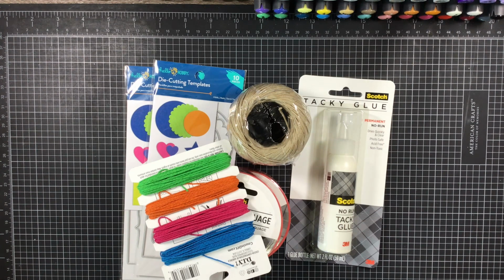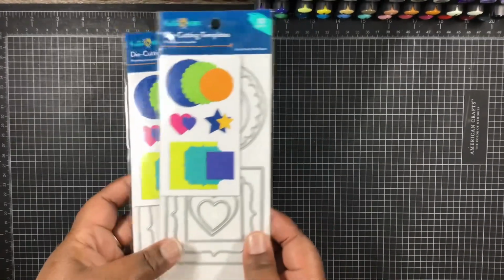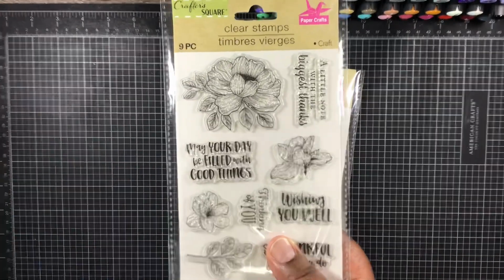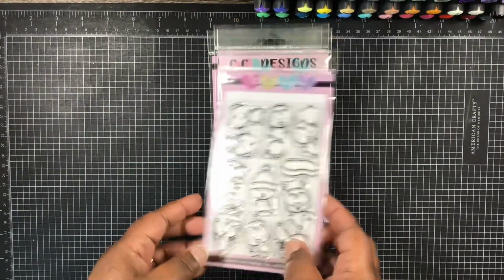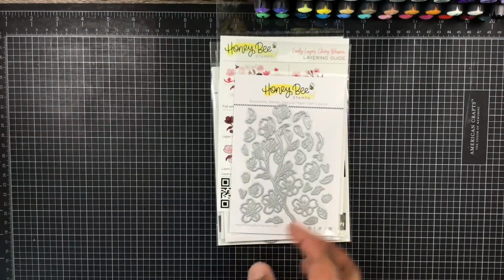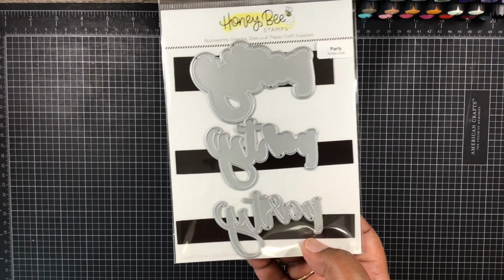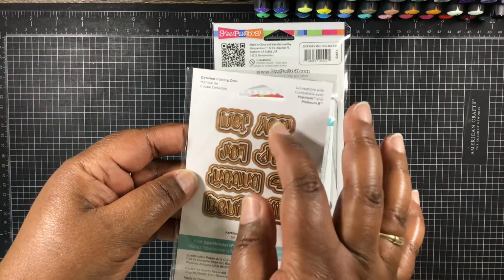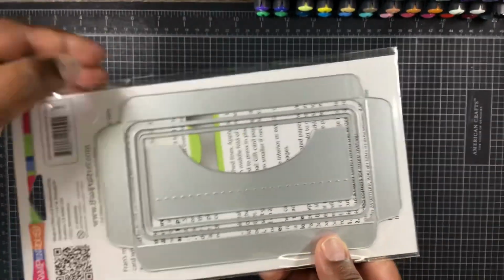Collective Hauls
Hello everyone, yes I've been shopping again, I hit up Hobby Lobby, Dollar Tree and Walmart in my city, I also purchased from some online stores. I found some really good deals, be sure to visit CC Designs and Spellbinders I think they still have some amazing deals going on...

Melissa M.
46660